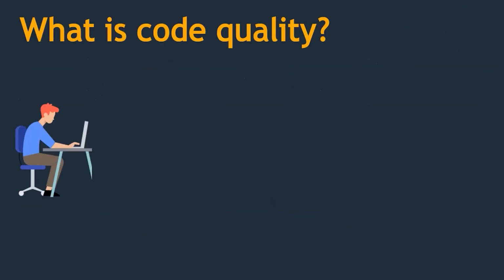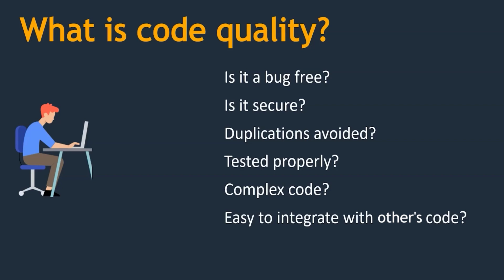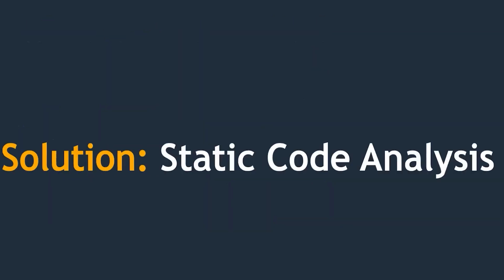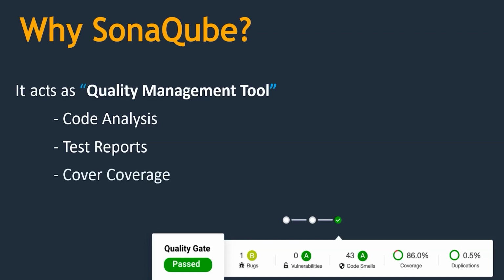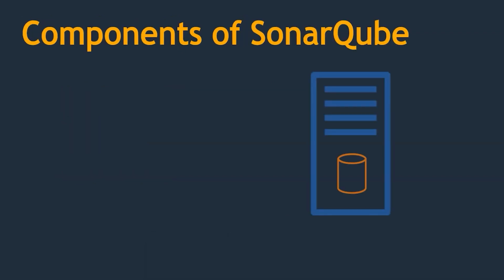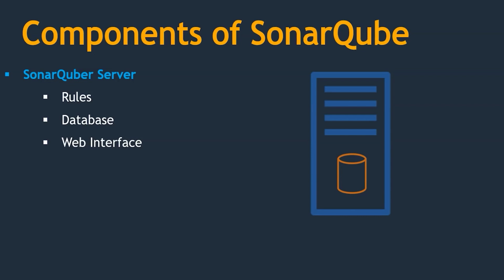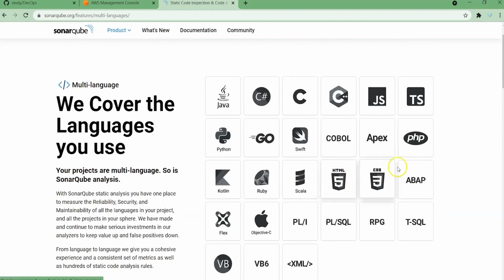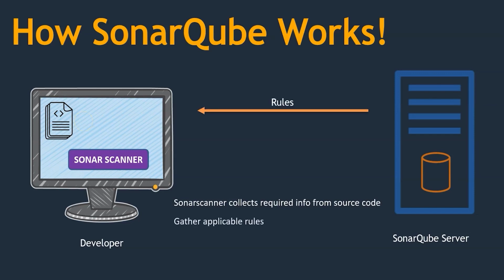Introduction to SonarQube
This video provides an introduction to SonarQube.